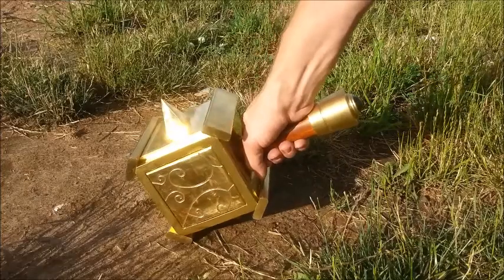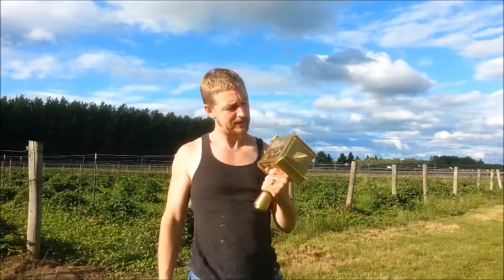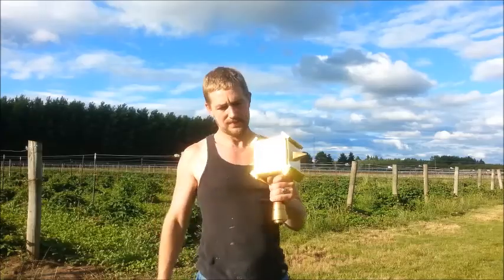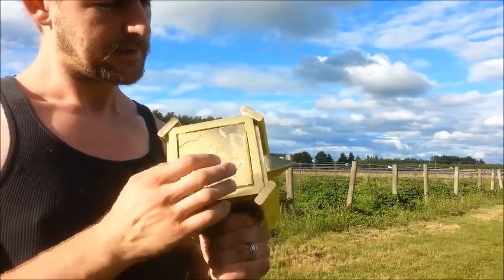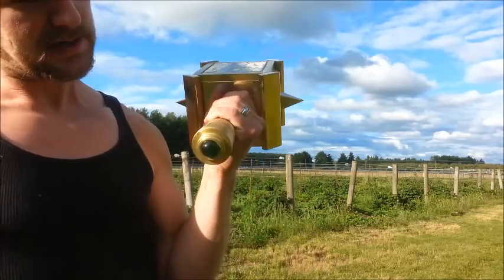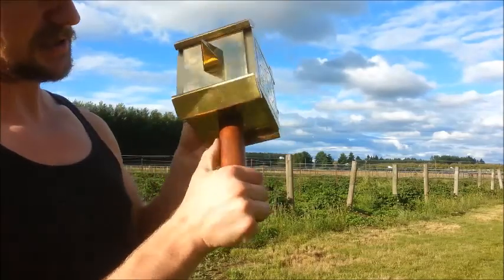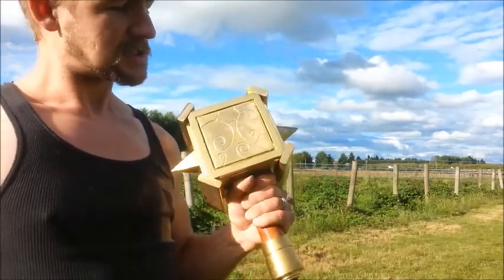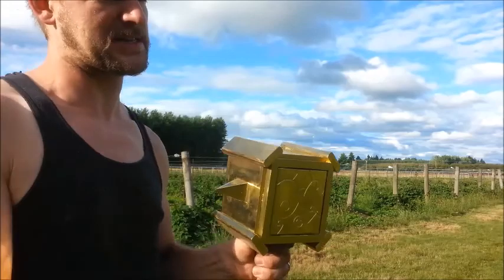World of War Craft Brass Hammer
I recreated a weapon from the game War Craft.  All brass construction around a steel frame.  Brazilian Cherry handle and with a brass end pommel with a green marble in the end.